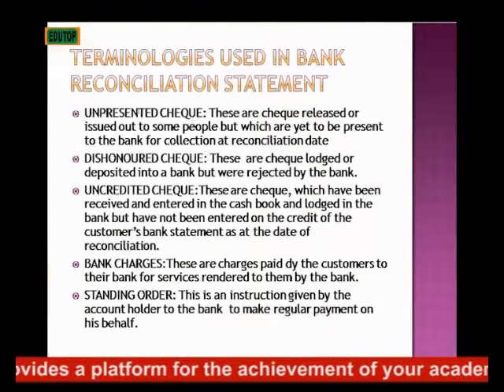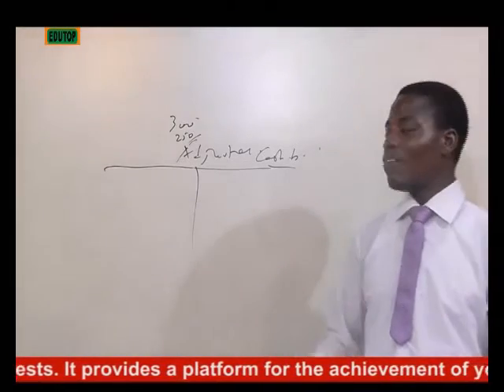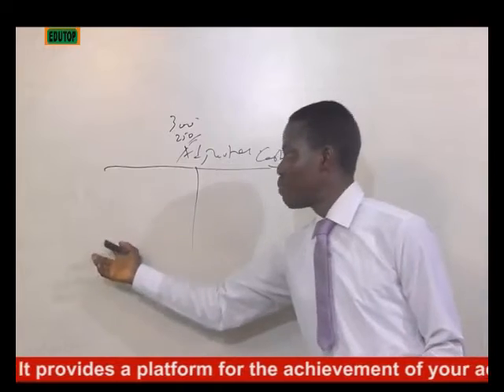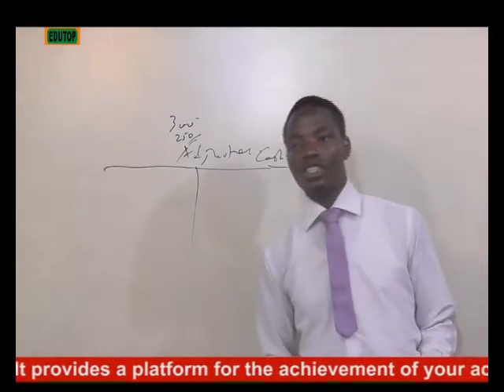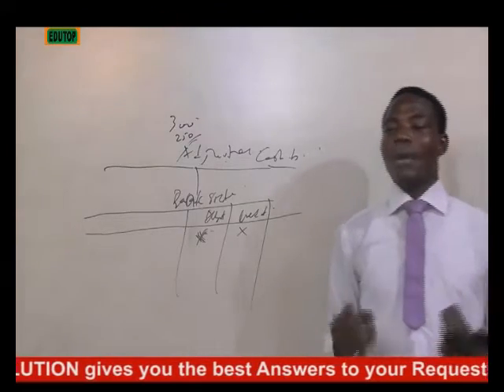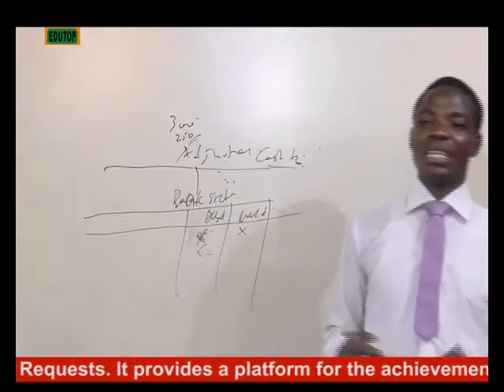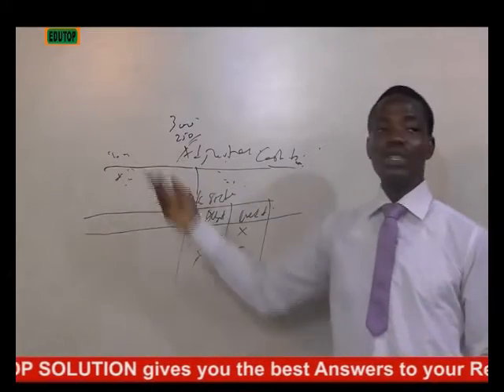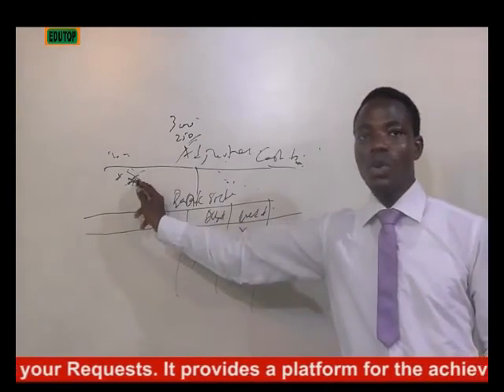(ACCOUNTING FOR SENIOR SECONDARY SCHOOL SS1) Lesson 18